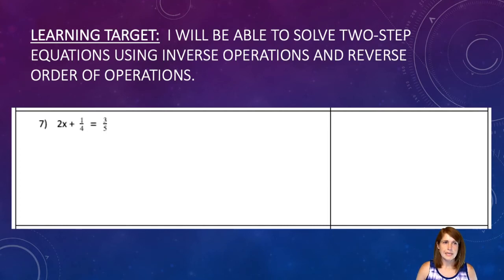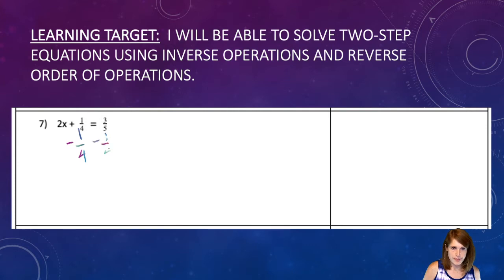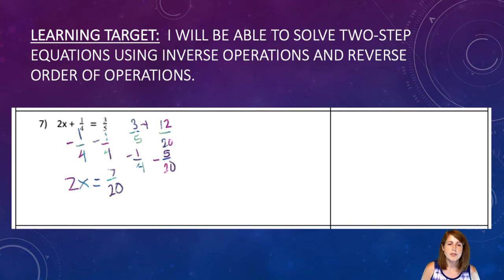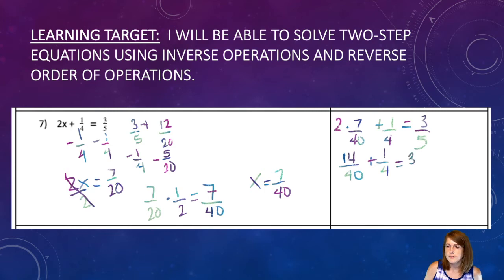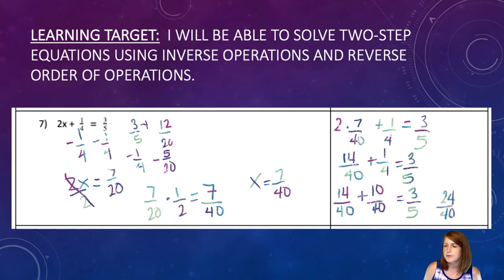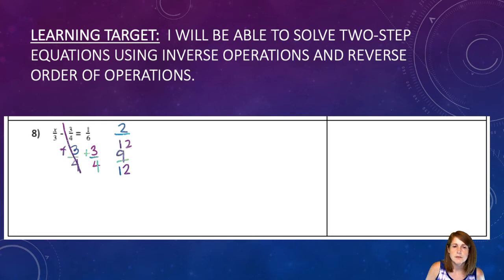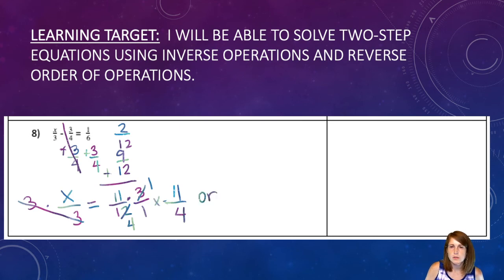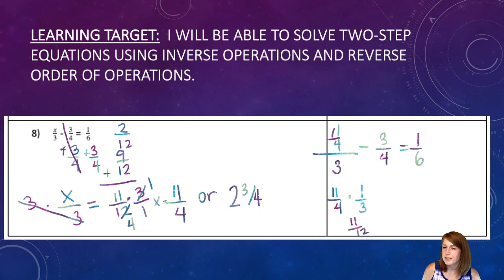Solving Two Step Equations Video 2